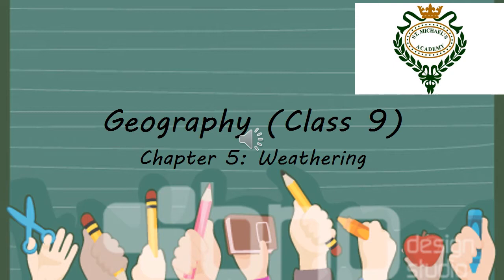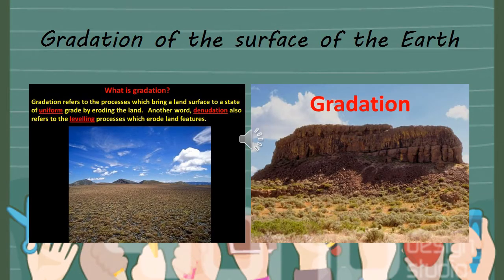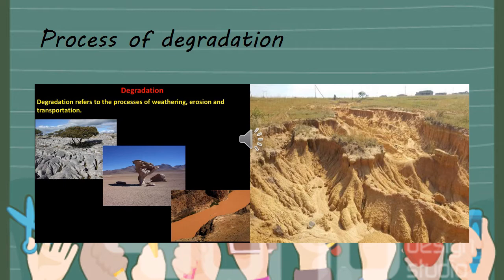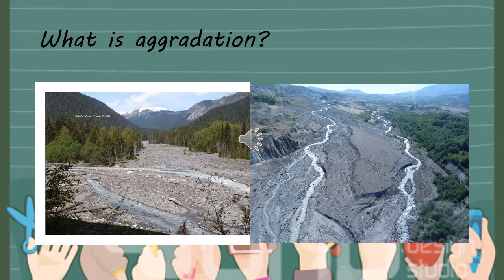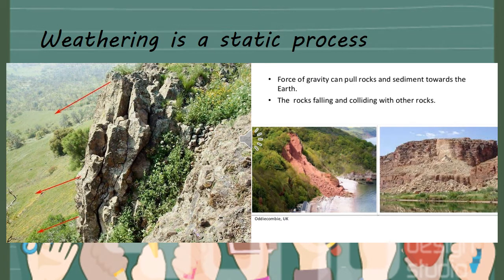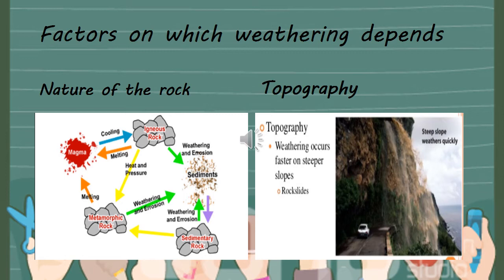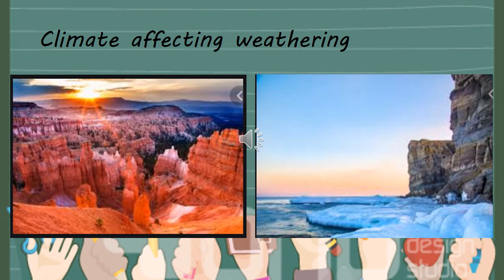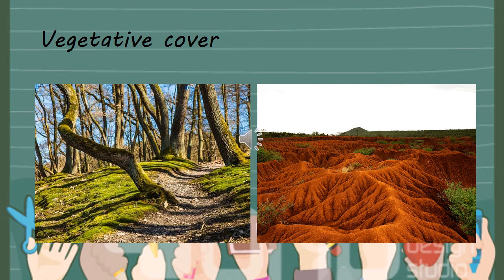Weathering. Class 1 20 08 2020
Subject: Geography.
Standard: IX
Chapter: Weathering.
Topic: Introduction to weathering